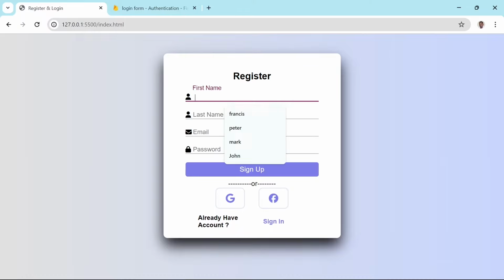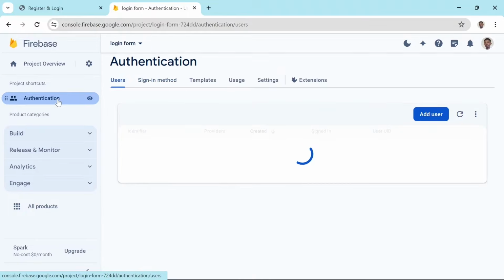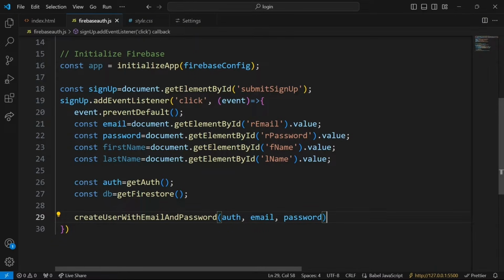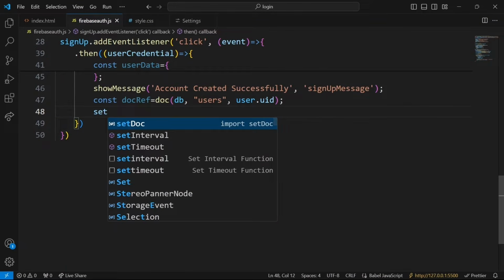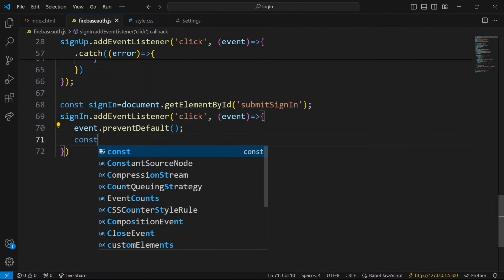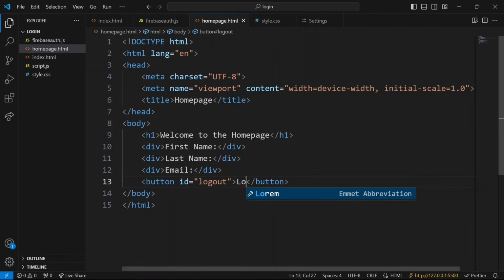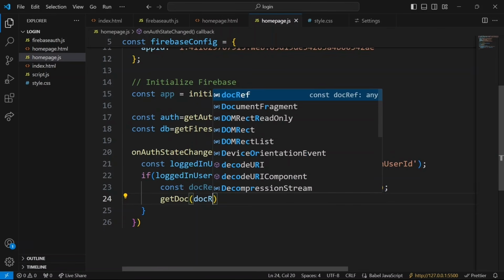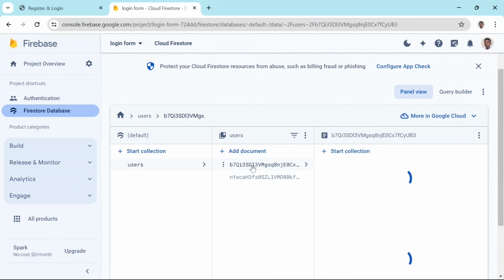Simple Login & Register with Firebase Authentication & Firestore using JavaScript | HTML | CSS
Master Login & Signup with Firebase!

In this comprehensive tutorial, you'll learn how to build a login and signup system for your website using Firebase Authentication and Firestore, a powerful NoSQL database.

Here's what you'll learn:
1. Firebase Authentication: Securely manage user logins and passwords.
2. Firestore Database: Store and retrieve user information in real-time.
3. JavaScript Form Handling: Handle user input and interact with Firebase.

0:00 Introduction
0:38 Source Code
1:19 Firebase & Db Connection
16:30 Homepage